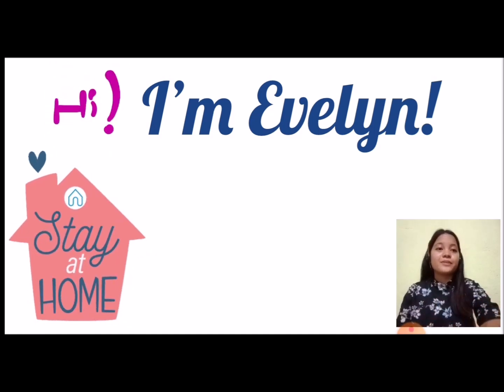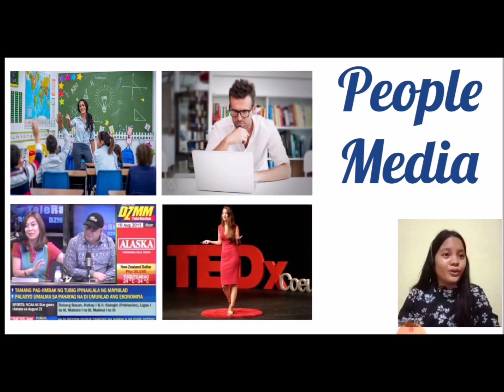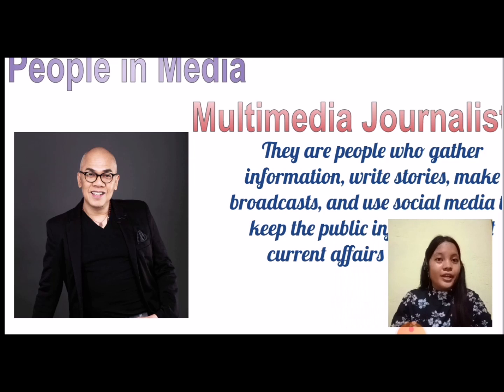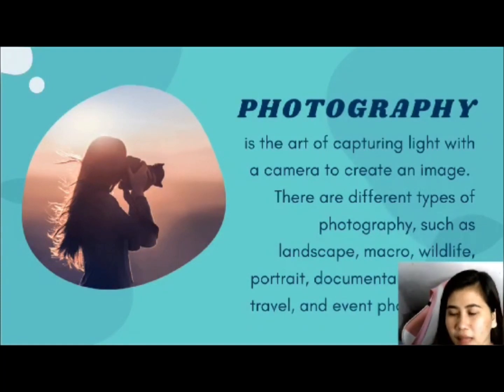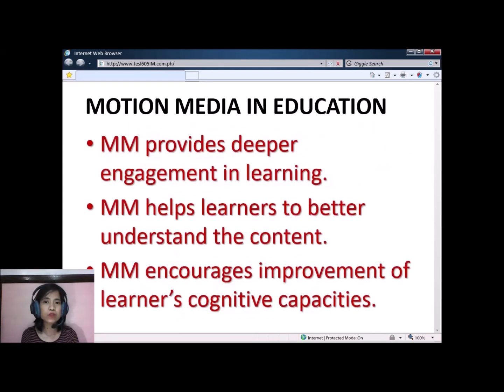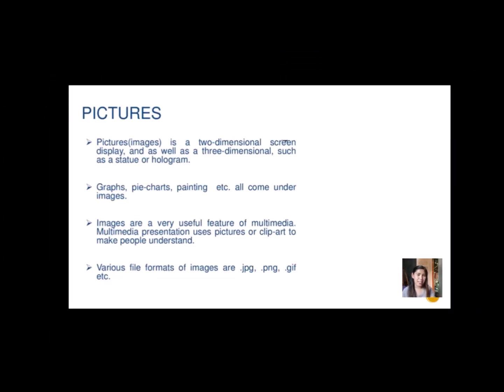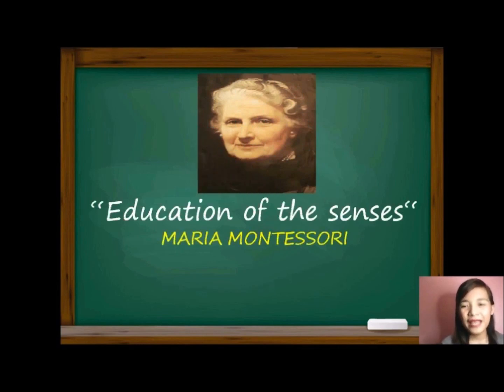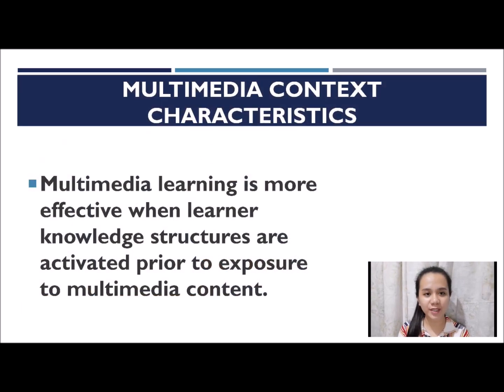TYPES OF MEDIA II INSTRUCTIONAL MEDIA II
TESL 605: INSTRUCTIONAL MULTIMEDIA (SUMMER CLASS)
- MS. EVELYN A. MANADONG               PEOPLE MEDIA
- MS. CRIZEL V. CARANOG                    TEXT MEDIA
- MS. SHEILA JOY S. MATURANA        VISUAL MEDIA
- MS. LYKA JANE M. POLINAR              MOTION MEDIA
- MS. CHRISTINE NAVAL                       AUDIO MEDIA
- MS. MA. CARMELA G. ASEBIAS         MANIPULATIVE MEDIA
- MS. ROSE LYN MORGAN                     MULTIMEDIA
-MS. ANALYCA LIBRON                          MULTIMEDIA

Dr. ANNABELLE A. GORDONAS  -  PROFESSOR
Chief, Business Development Section
Polytechnic University of the Philippines- Resource Generation Office
A. Mabini Campus Anonas Street, Sta. Mesa, Manila, Philippines